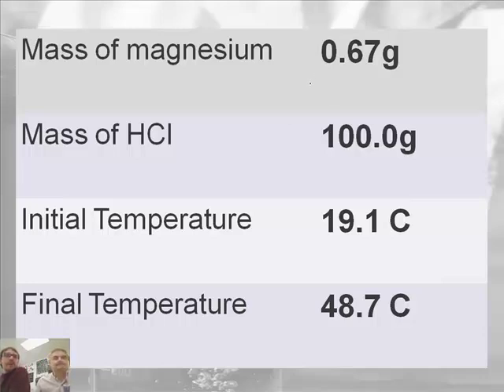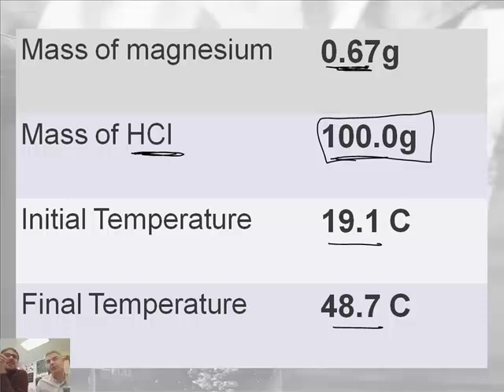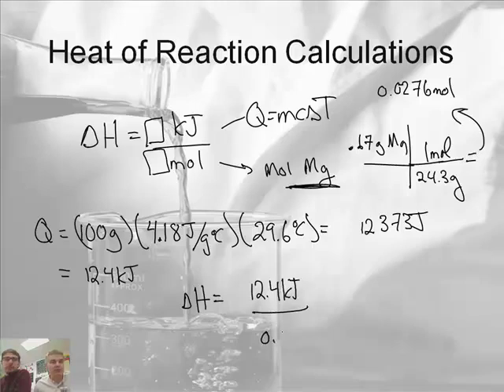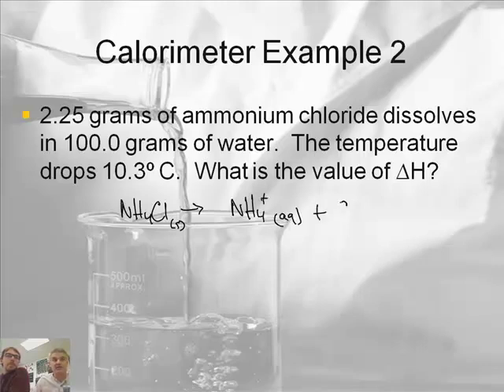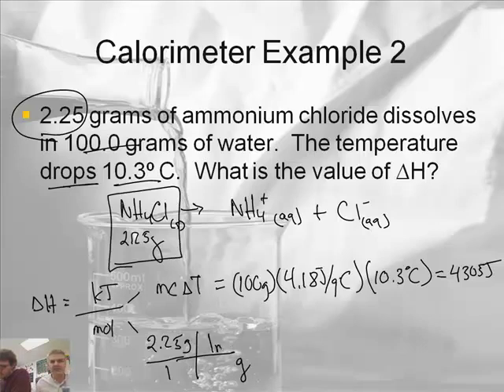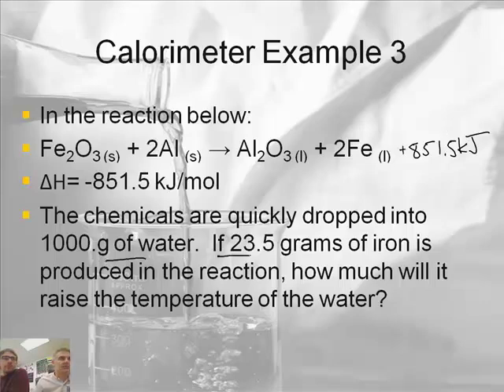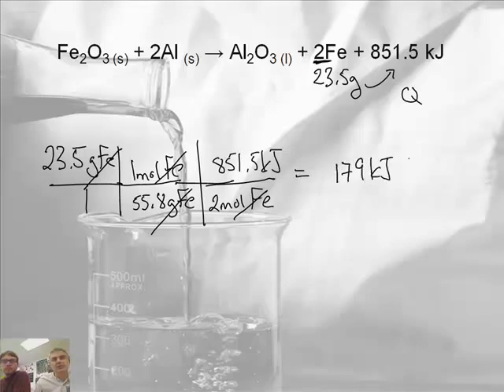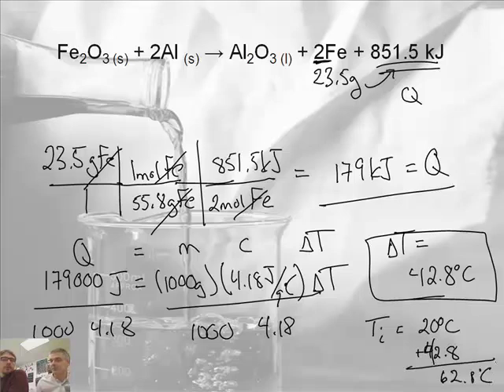Intro to Chemistry 6.6: Calorimetry (2/2)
6.6:  Calorimetry

This video will teach students about calorimetry